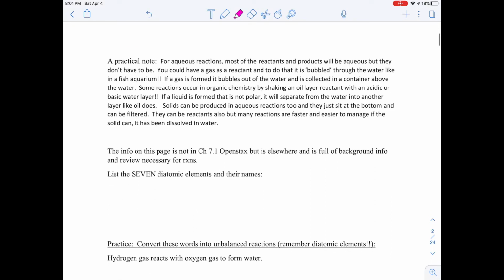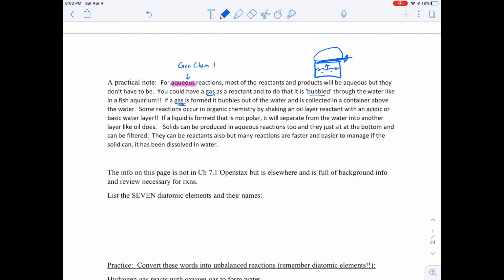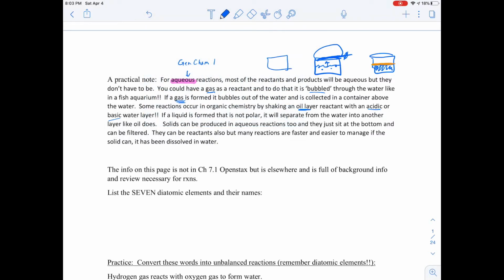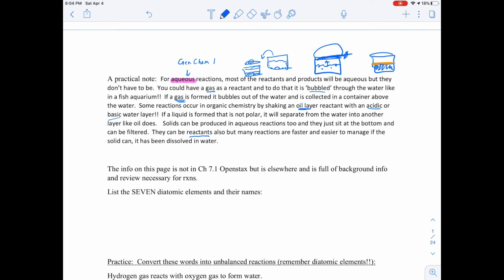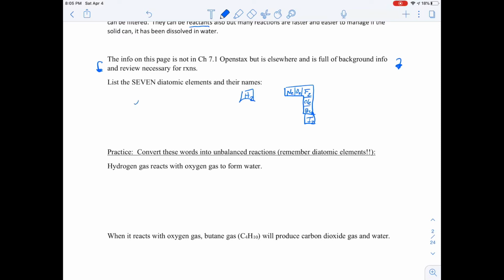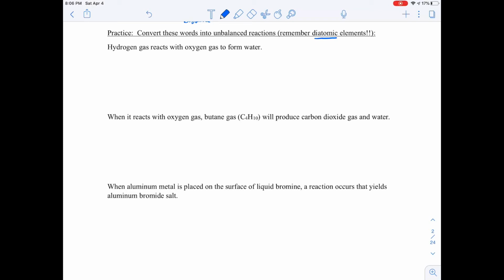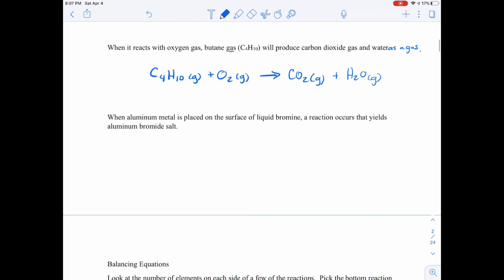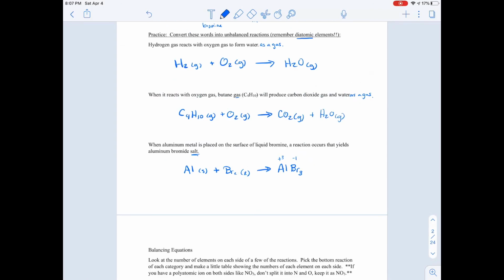Converting Words to Reaction Format